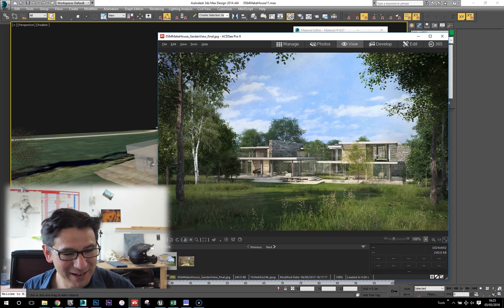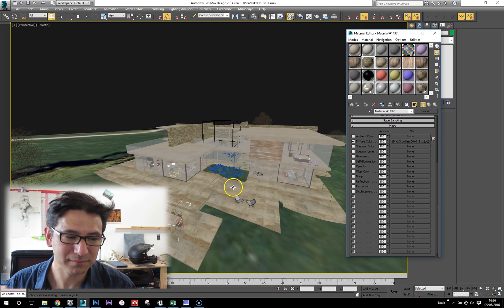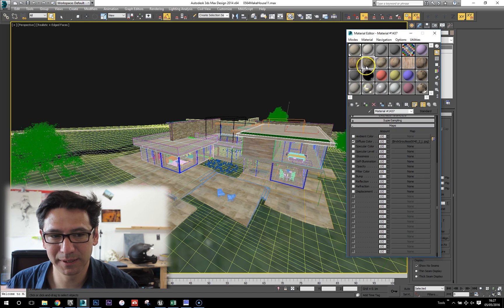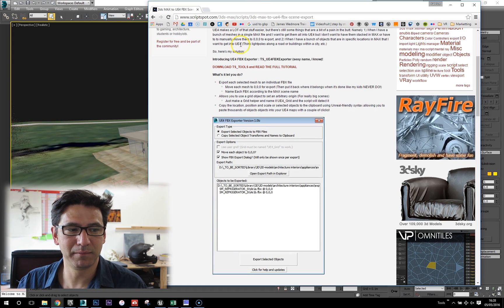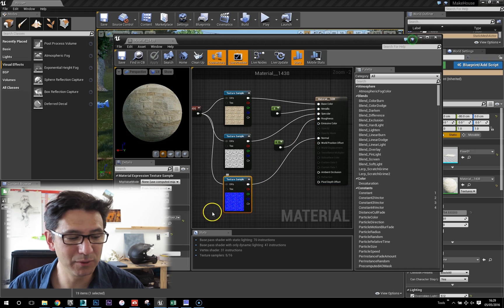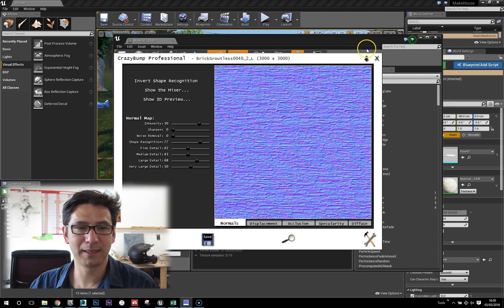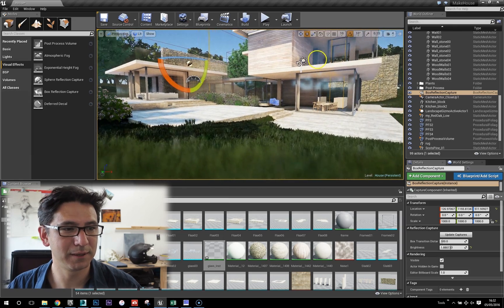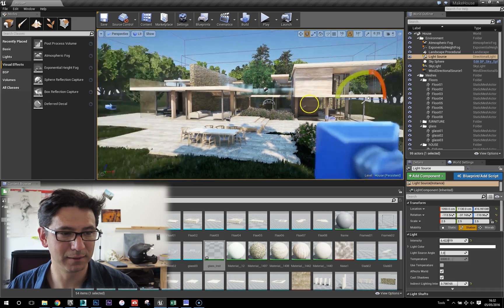How I made this easy Archviz UE4 Exterior. Modelled in 3DSmax and exported to Unreal ENgine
Hi,
In this video I briefly show you how I made this model in 3DS max and exported it to Unreal Engine for realtime 3D visualization.